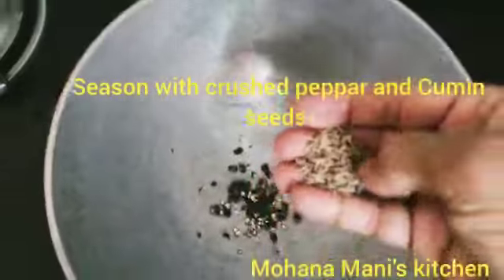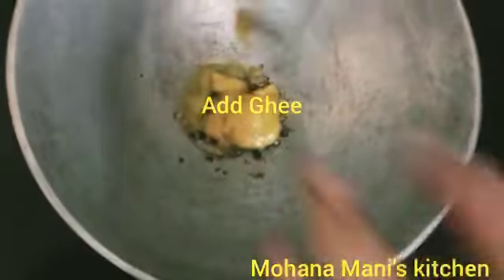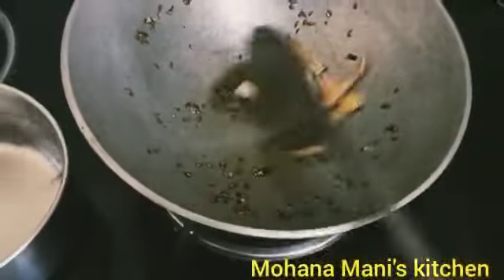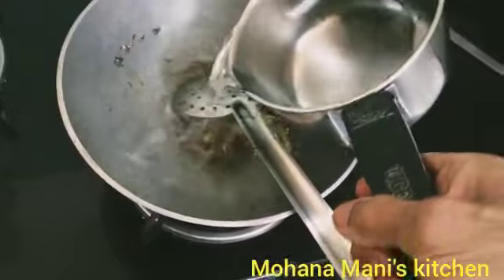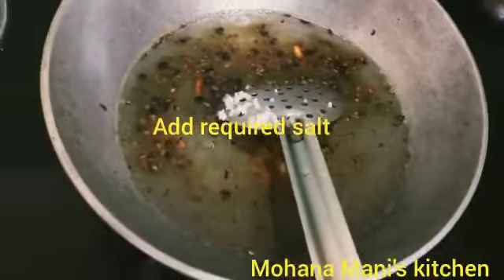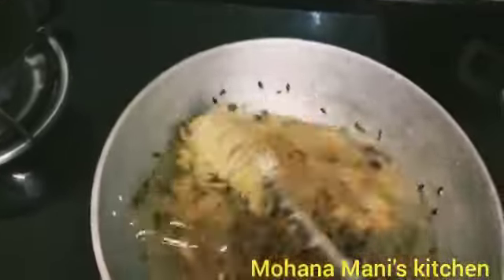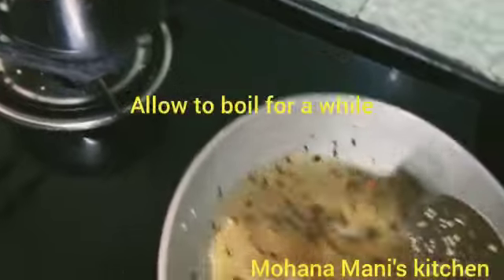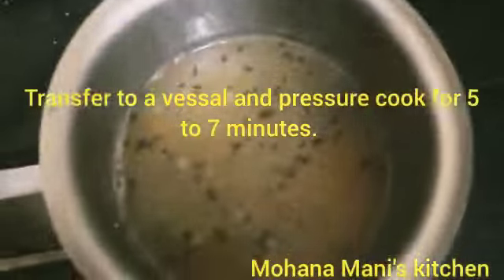chamai venpongal(diabetic friendly)